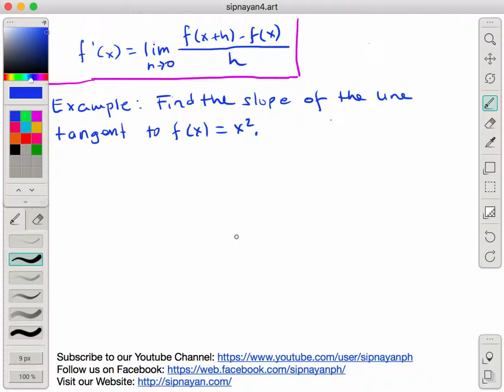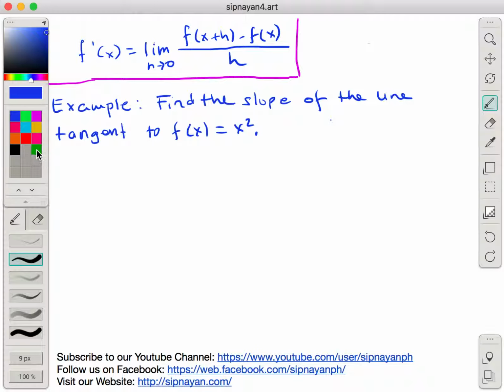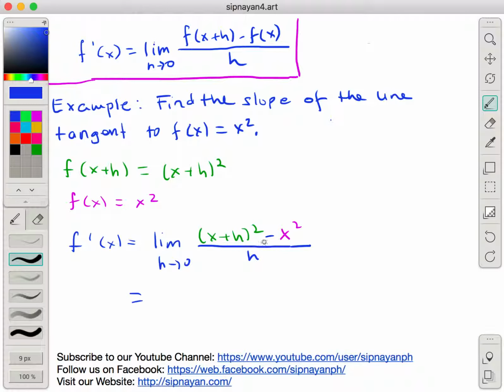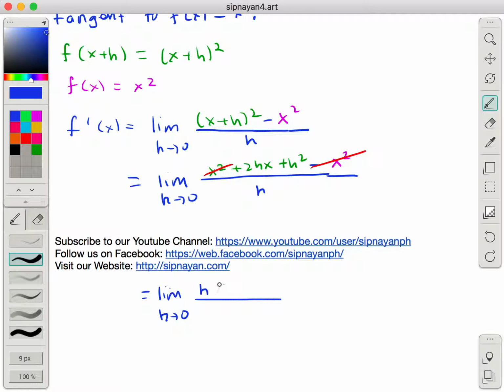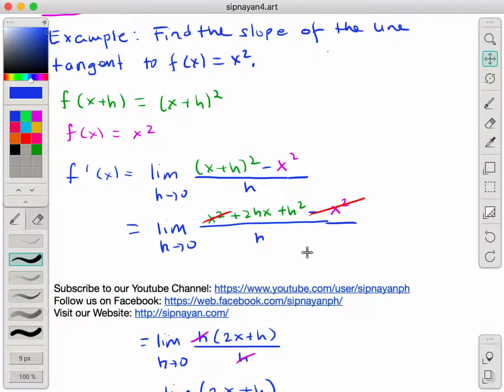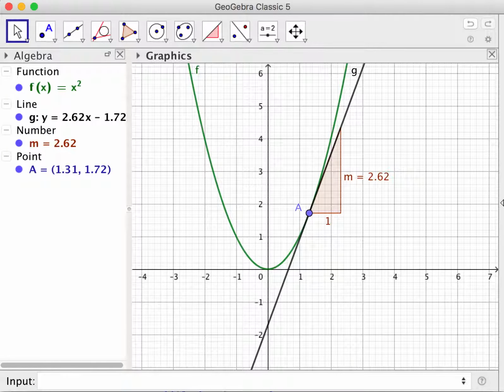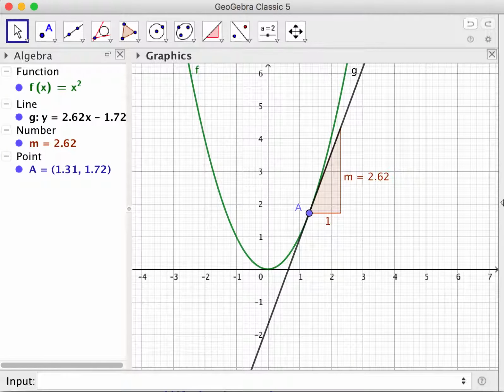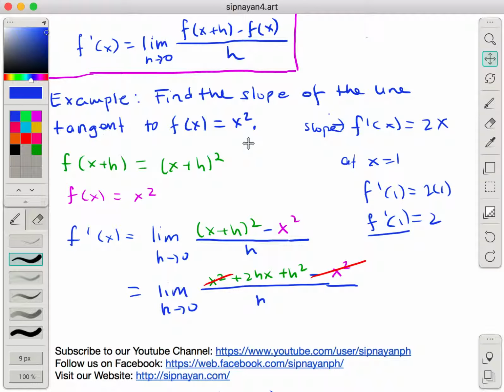Calculus 2.01 Finding the Slope of a Line Tangent to a Curve at Any Point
In this video, we are going to use the definition of derivative to find the slope of a line tangent to a function at any point.